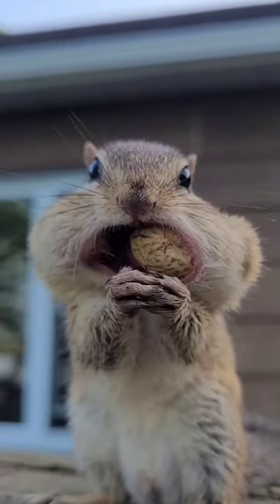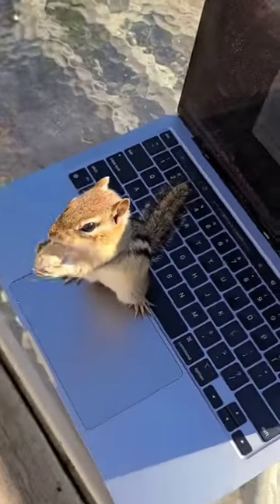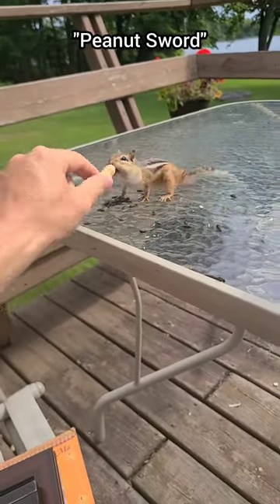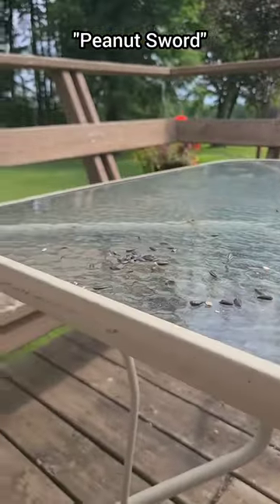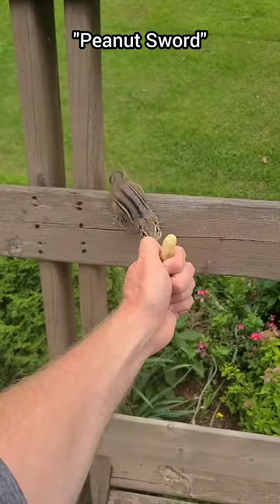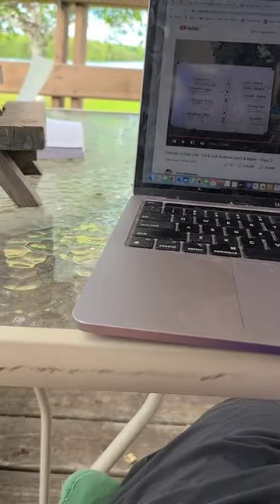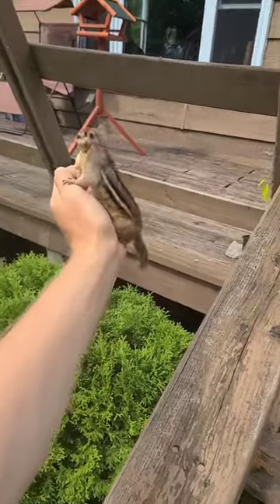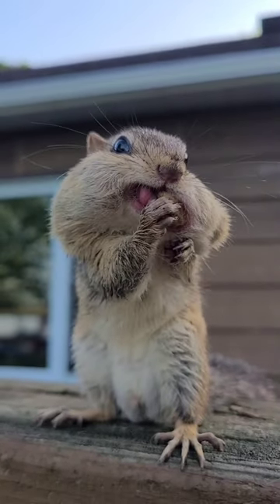Chipmunk Swordplay - How to Make Friends With Chipmunks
Use the peanut sword to feed chipmunks by hand.
To see more funny and cute wild chipmunks,